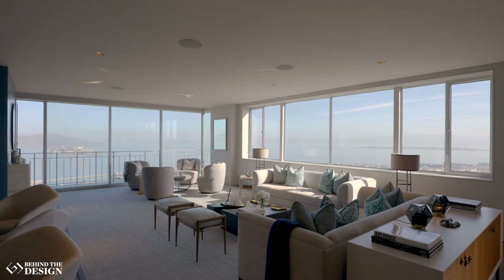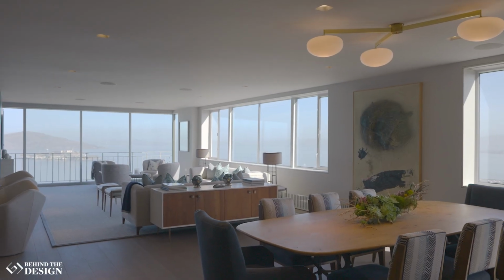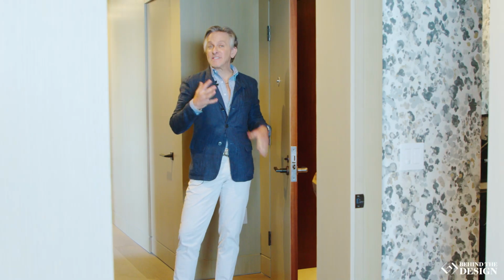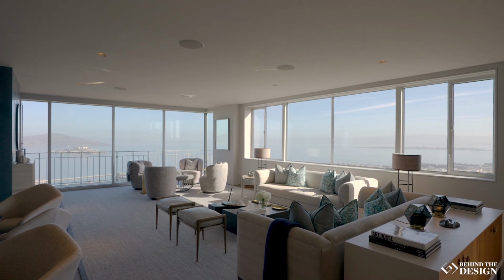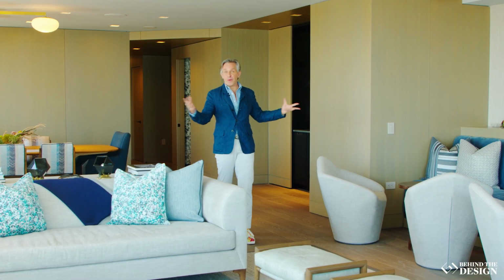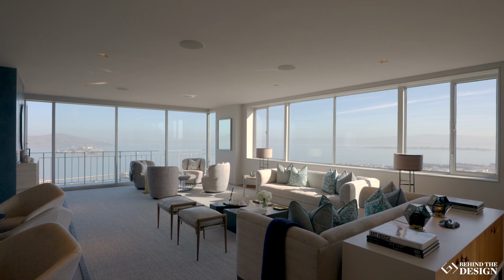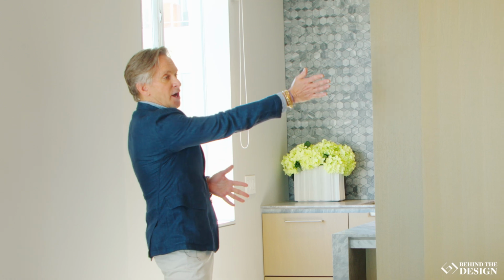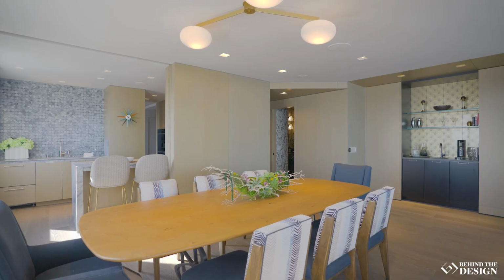Behind The Design with Jay Jeffers at 1080 Chestnut 15A, San Francisco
Join Award-Winning Designer Jay Jeffers and take a tour through 1080 Chestnut 15A in San Francisco, California.

Showcasing sweeping, panoramic views of the North Bay and San Francisco landmarks from high above Russian Hill, this approx. 2,600 sq.ft. apartment designed and built by Jay Jeffers/Black Mountain Construction has it all. In the picturesque living room of bright blue exposures of water and sky, find a wet bar, travertine fireplace, and walk-out view terrace.

Marble-clad kitchen of topline appliances and sliding privacy wall, bespoke powder room, media room with murphy bed, and a dream-like primary suite with a view terrace and opulent bath. Infrastructure includes sophisticated systems for lighting, shading, and home entertainment. Impeccably maintained, in triple-mint condition.